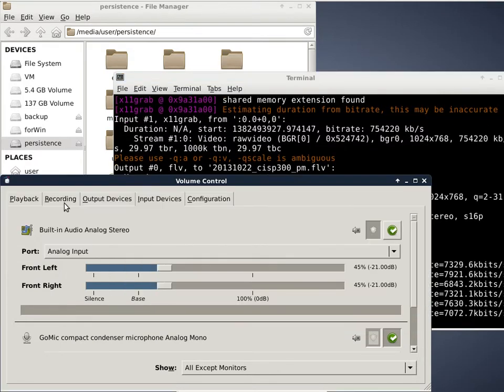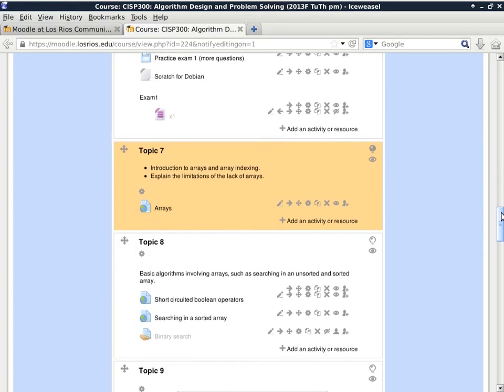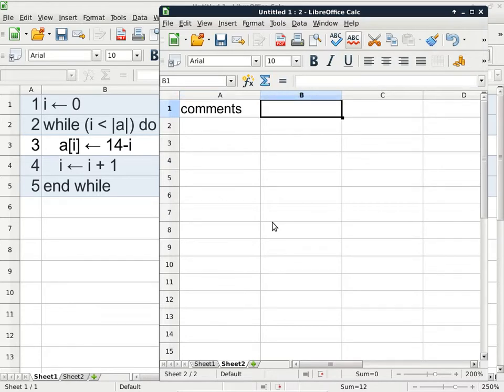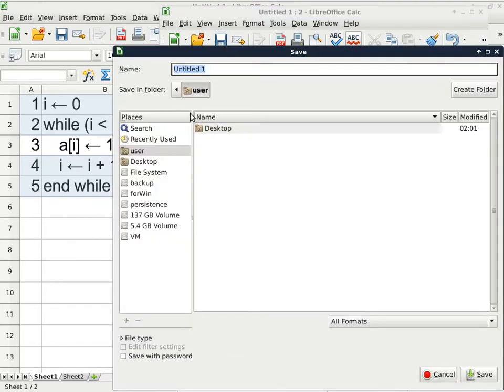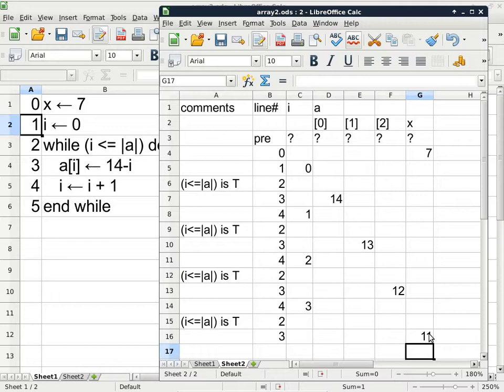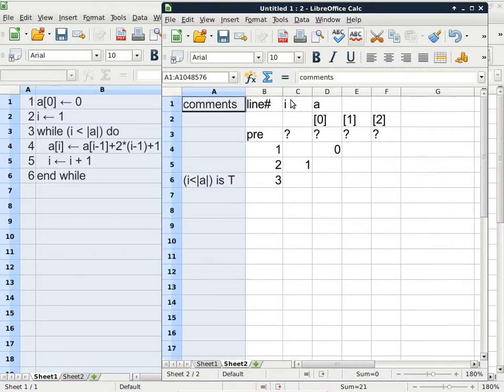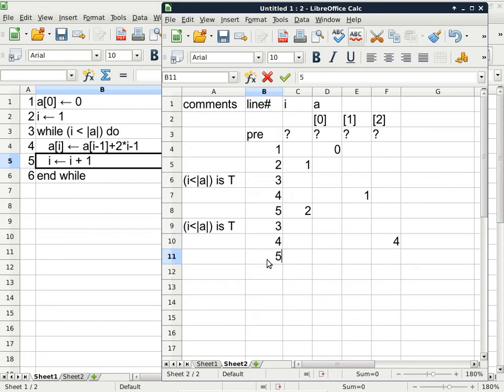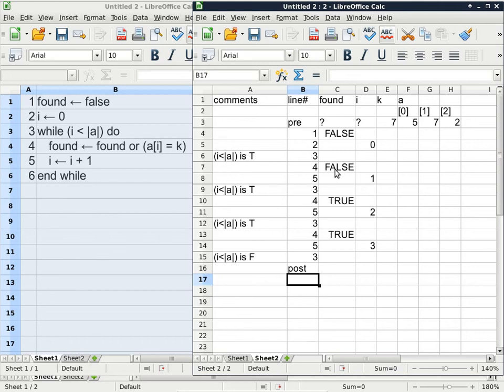20131022 cisp300 pm